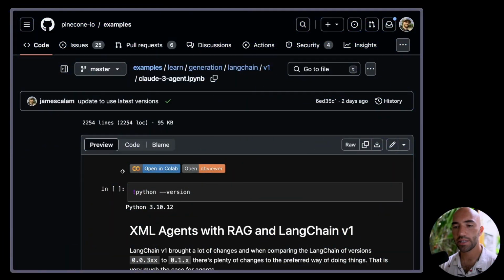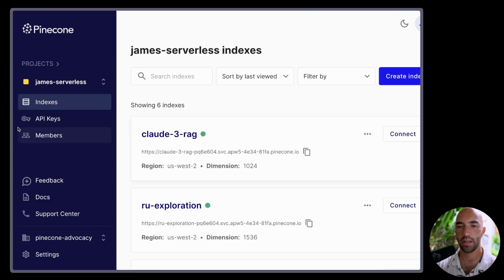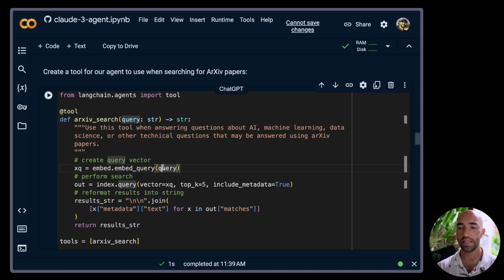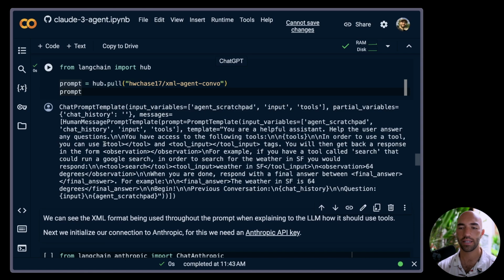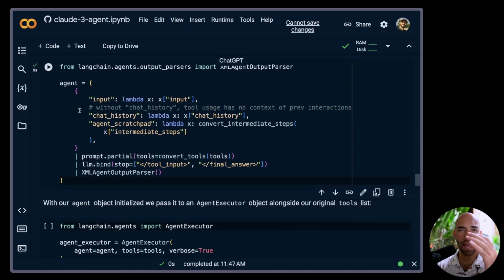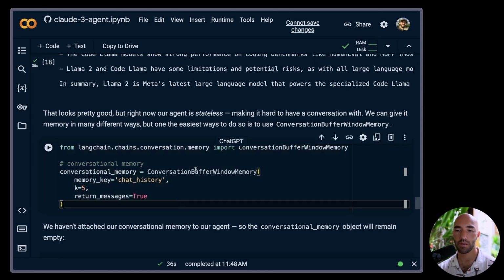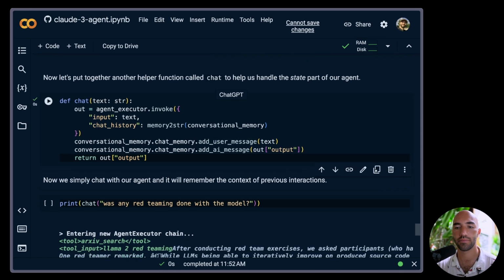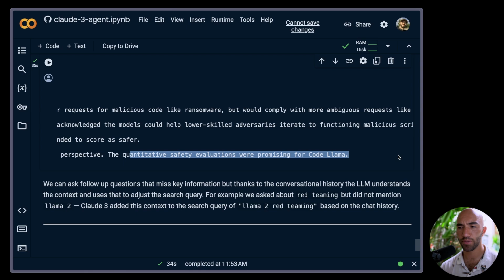Claude 3 Opus RAG Chatbot (Full Walkthrough)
Claude 3 Opus is a state-of-the-art (SOTA) LLM from Anthropic. In this walkthrough, we'll see how to use Claude 3 Opus as a conversational AI agent with LangChain v1, using a Retrieval Augmented Generation (RAG) tool powered by Voyage AI embeddings and the Pinecone vector database.

Putting all of these together, we have an extremely accurate AI RAG conversational agent.

00:00 Claude 3 AI Agent in LangChain
00:33 Finding Claude 3 RAG Code
01:35 Using Voyage AI Embeddings
02:25 Using Pinecone Knowledge Base for RAG
03:55 Claude 3 AI Agent Setup
09:19 Using Claude 3 Agent
10:17 Adding Conversational Memory
12:32 Testing Claude 3 Agent with Memory
14:40 Final Thoughts on AI Agents and Anthropic